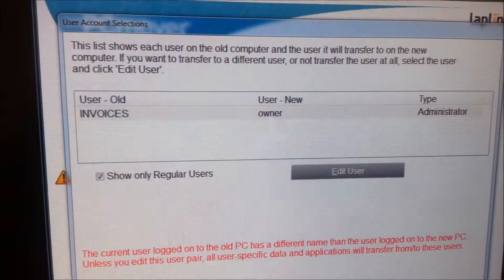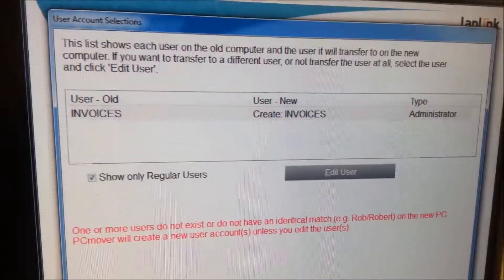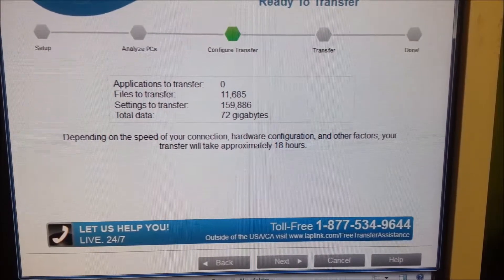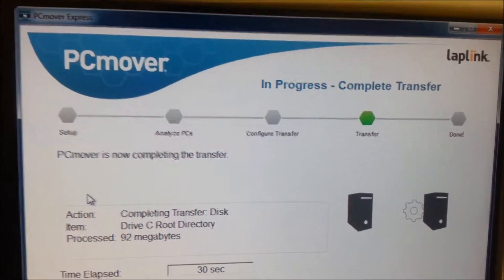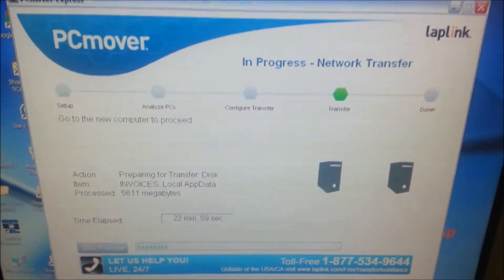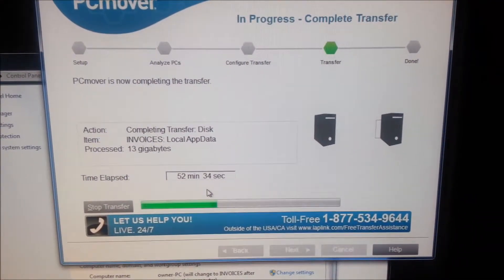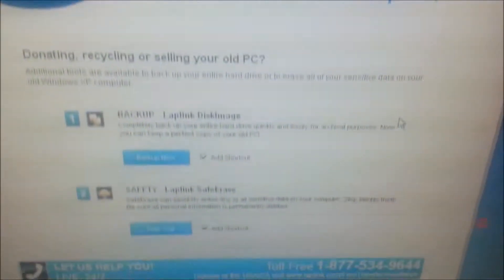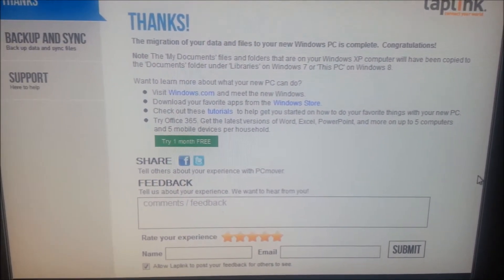PCMover Express For Windows XP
How to Migrate Windows XP -. Windows 7 FREE [Apps were already installed on new WIndows 7 PC]

Laplink PCMover Express For Windows XP